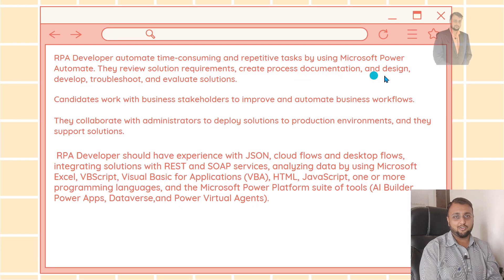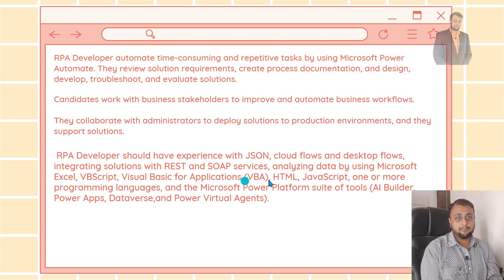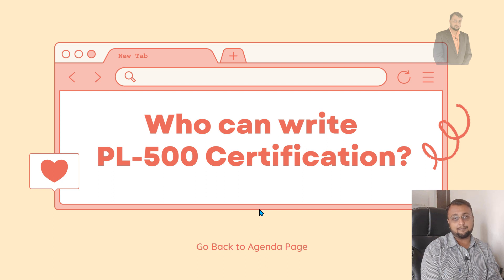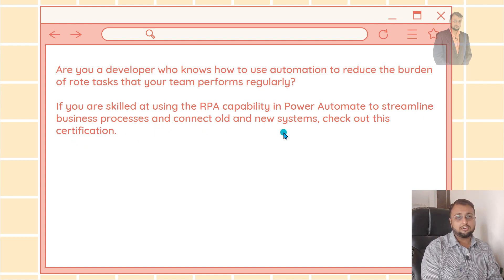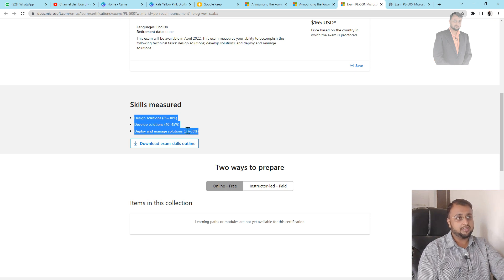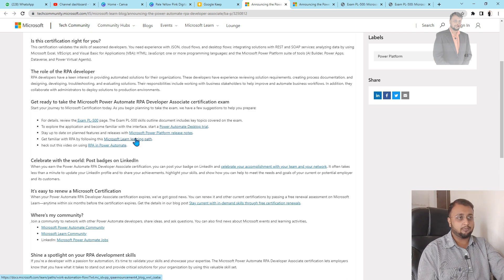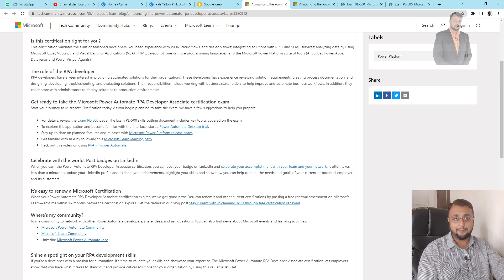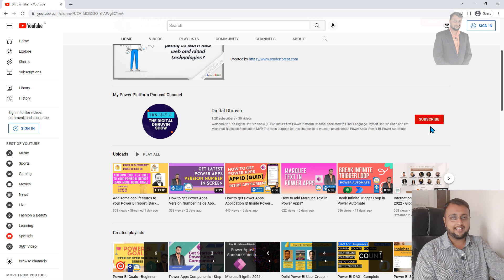Announcing PL 500 Certification (Power Automate Developer Associate)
Announcing PL-500 Certification. The Certification for Power Automate RPA Developer Associate. During this video, I'm going to give you overview about PL 500 Certification. We will talk about what is the Roles and Responsibility as a RPA Developer you should have and who can go through with this certification?

Chapters:
00:00 Start
01:15 Role of RPA Developer
02:16 Who can refer PL-500 Certification?
03:00 PL-500 Certification Links
03:32 Download Course
03:48

Follow my another channel for short content:     @Digital Dhruvin